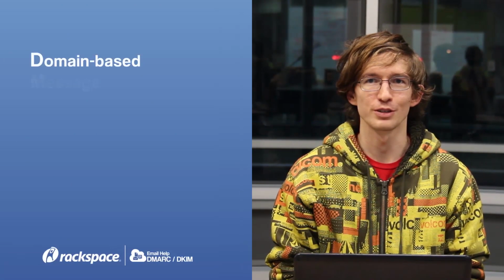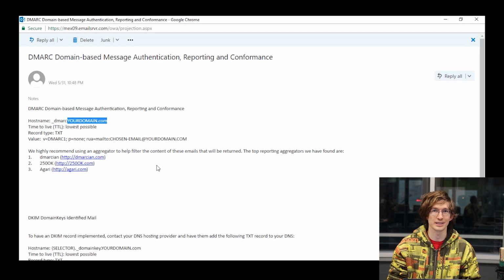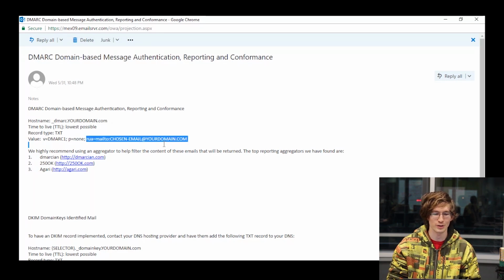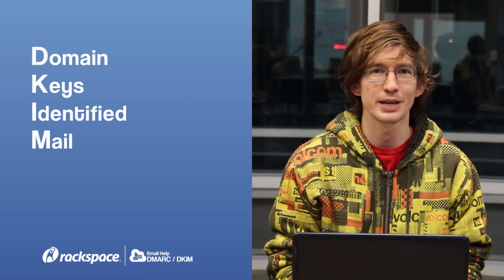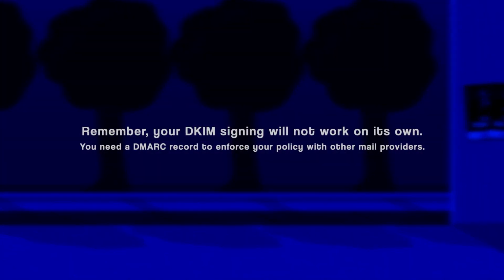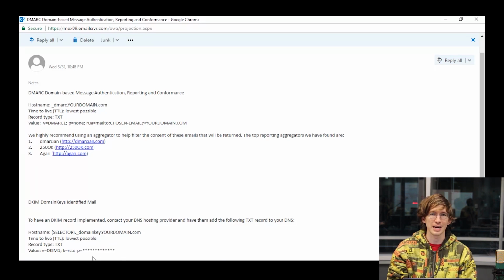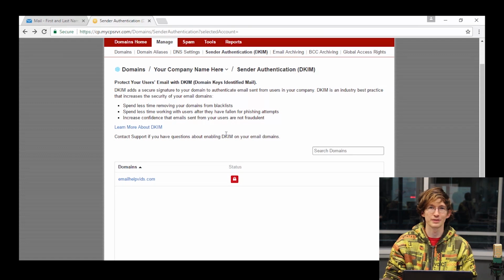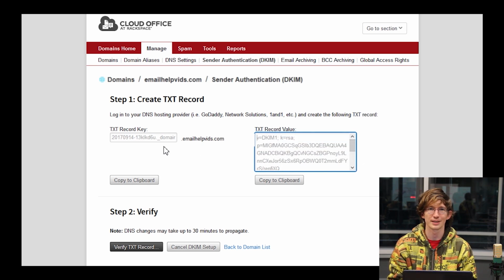Rackspace Email - DMARC / DKIM: What It Is & How to Setup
Implementing DMARC / DKIM on your domain, can be a confusing and time consuming process, luckily Rackspace has made it quick and easy to set this up directly in your Cloud Office Control Panel!

In this session, Josh gives you an explanation on how DMARC and DKIM function across our mail environment and how you can easily set it up for your organization.

Want to learn more about how to setup SPF and / or DKIM records? Please reference our support article:

Need to figure out how to configure your DNS Records? Click the link below, or reference our upcoming DNS video:

DMARC / DKIM can be a tricky subject, if you're a Rackspace Cloud Office customer, don't hesitate to reach out to us 24x7x365 and we will be more than happy to assist you!